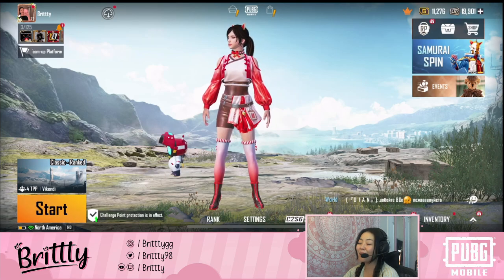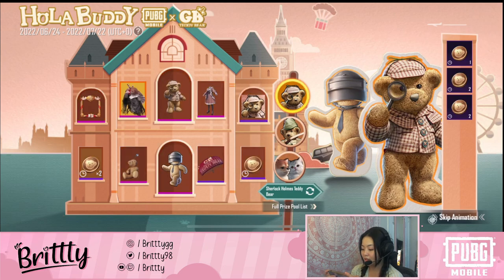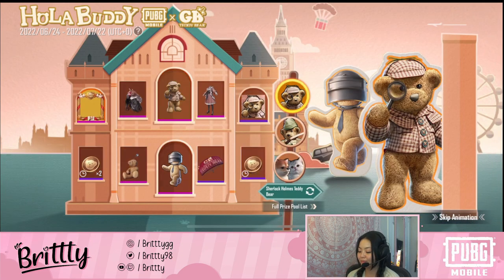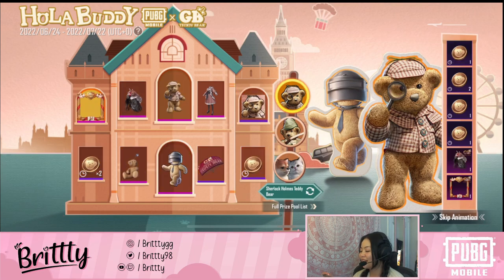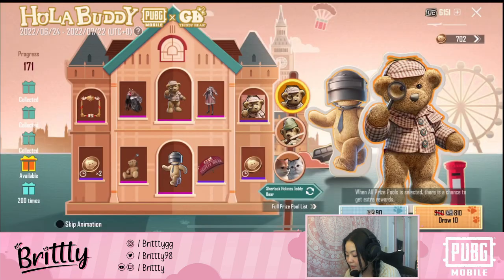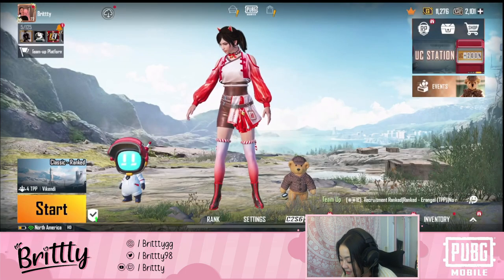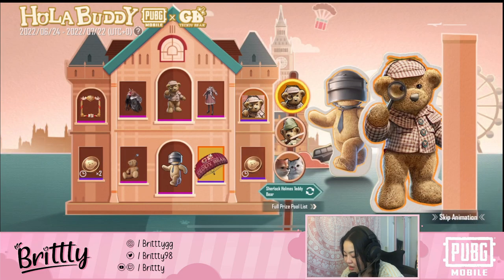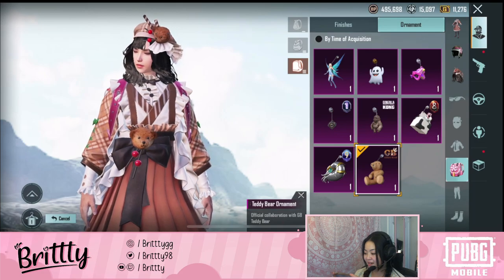NEW HOLA BUDDY LUCKY SPIN! | GB Teddy Bear Crate Opening $18,000 UC | PUBG MOBILE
NEW HOLA BUDDY LUCKY SPIN! | GB Teddy Bear Crate Opening | PUBG MOBILE

Getting my FIRST companion in PUBG MOBILE!